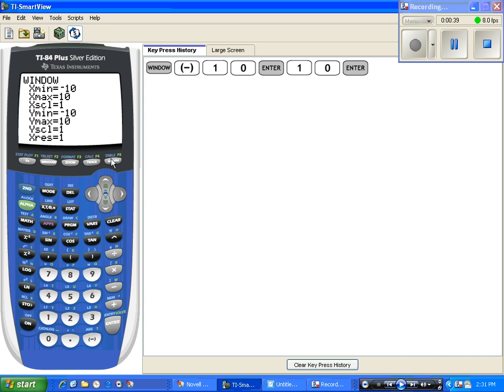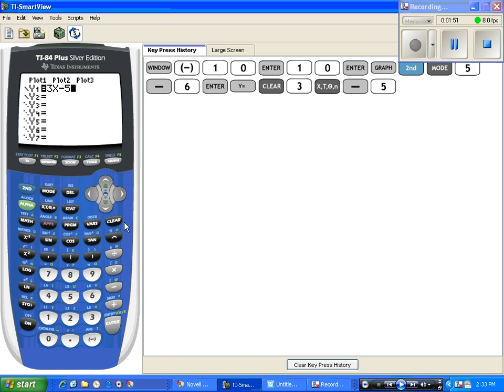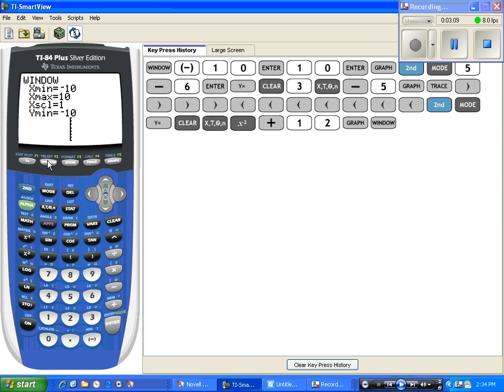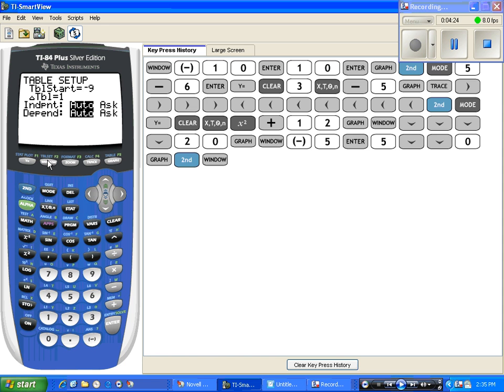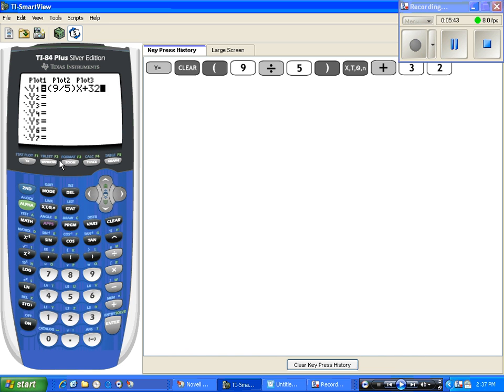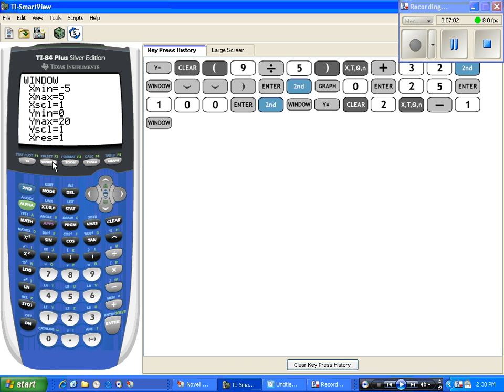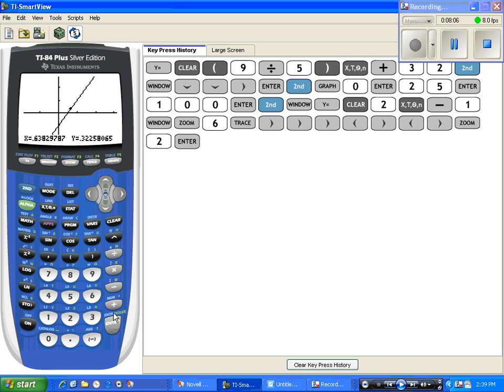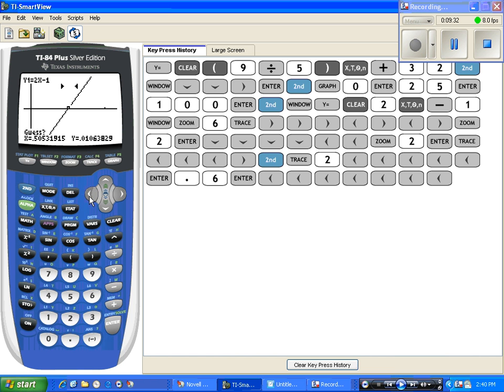Calc Workshop Graphing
Graphing on the TI calculator